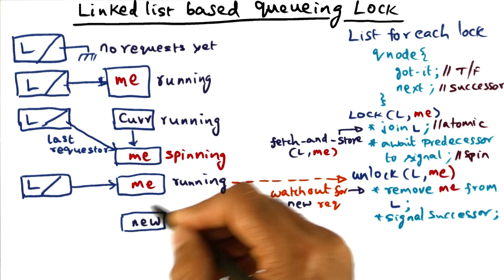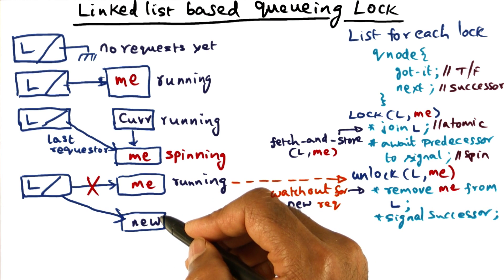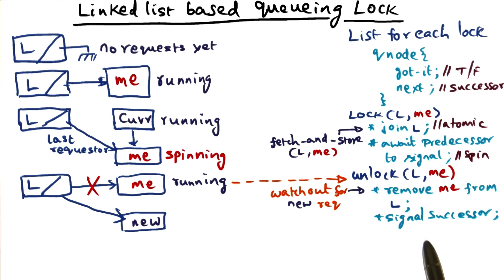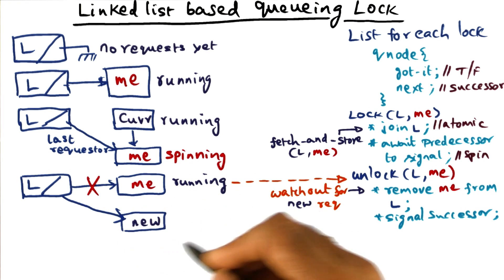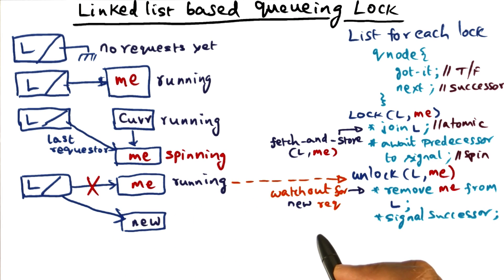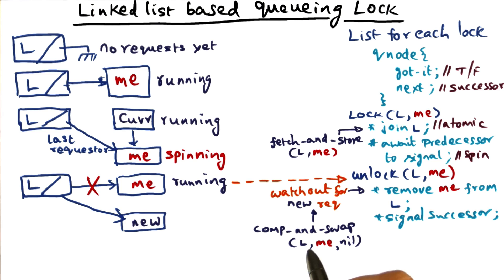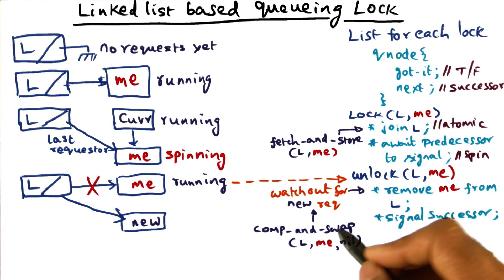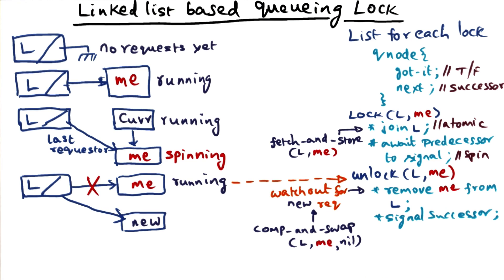Link Based Queueing Lock (cont) - Georgia Tech - Advanced Operating Systems